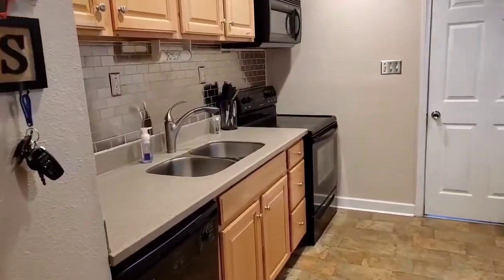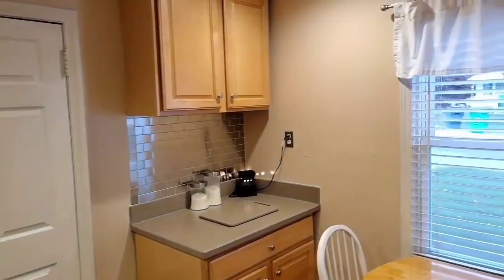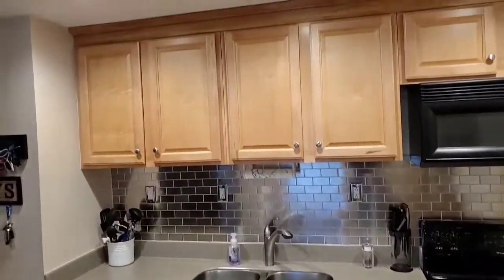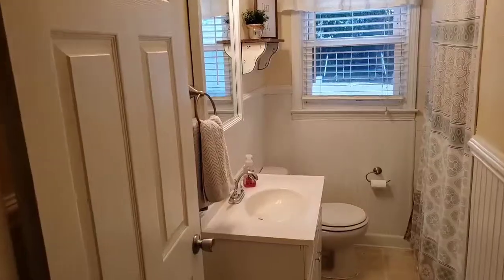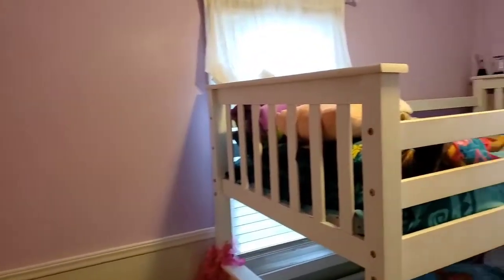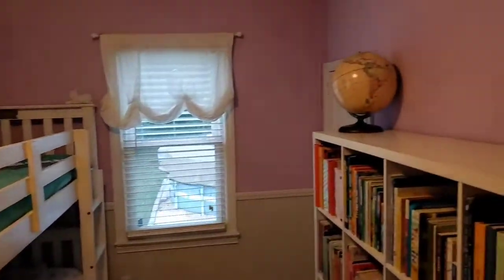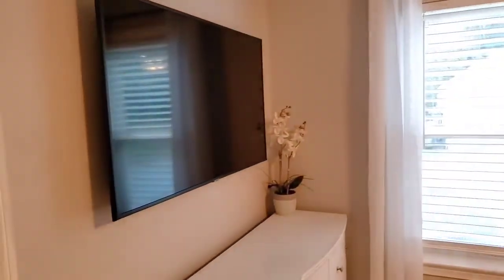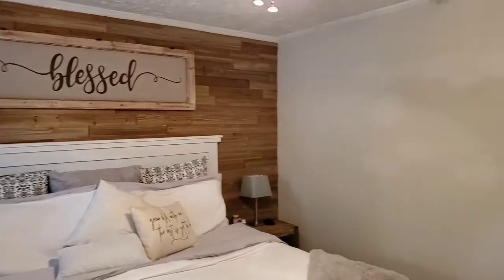1312 Graybill Rd. NW Roanoke VA (For sale)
This home is for sale by Kidd Carter Homes and Long and Foster Realtors in Roanoke VA.